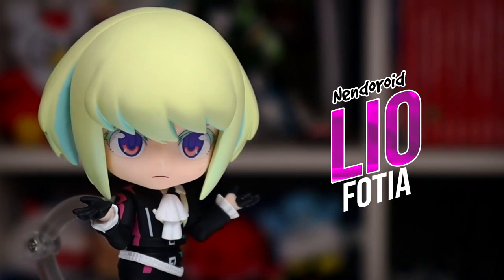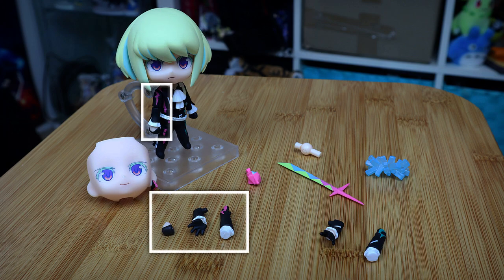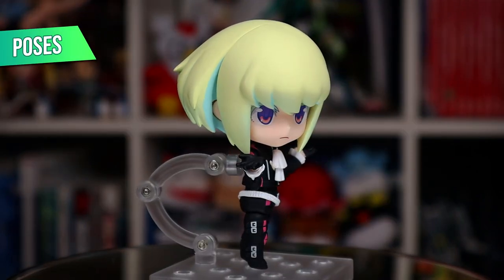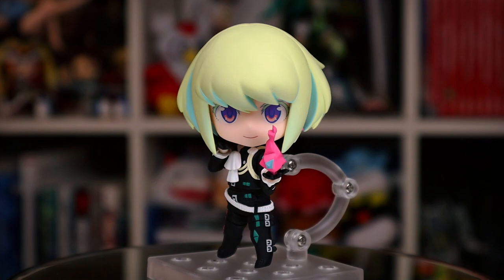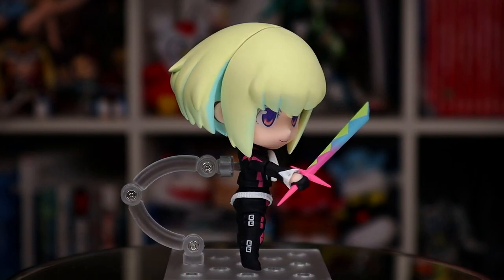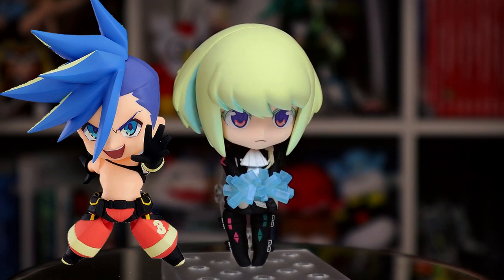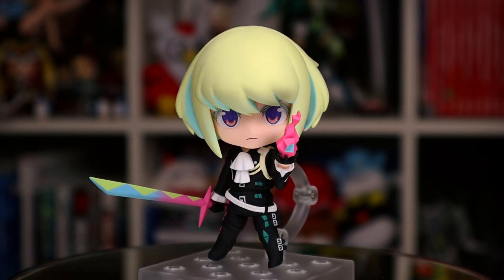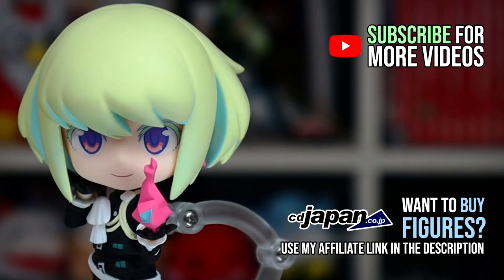Lio Fotia [Promare] ~ Nendoroid Review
Reviewing and Unboxing Nendoroid # 1314 Lio Fotia ~ Promare